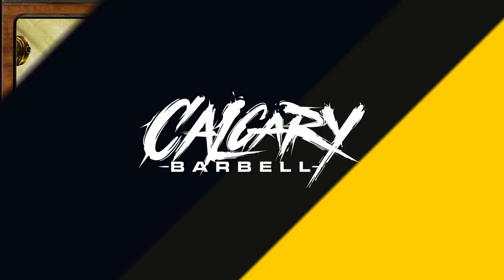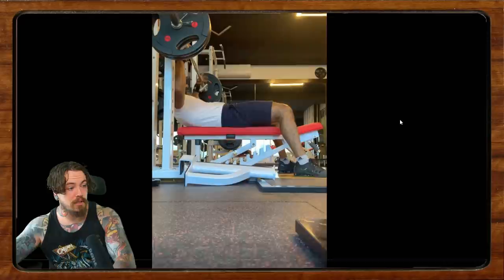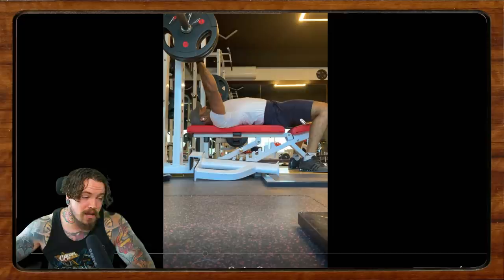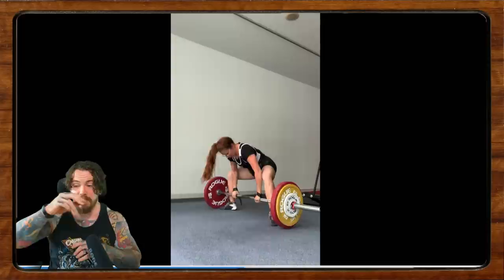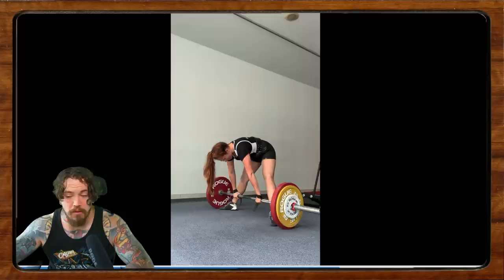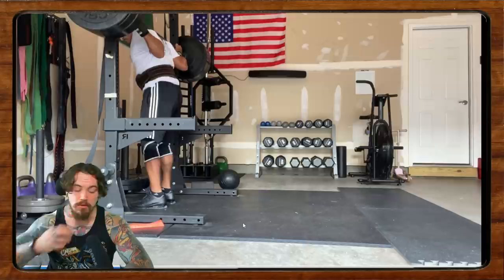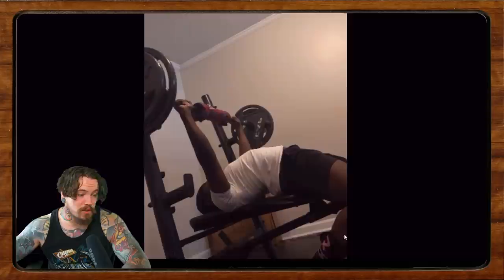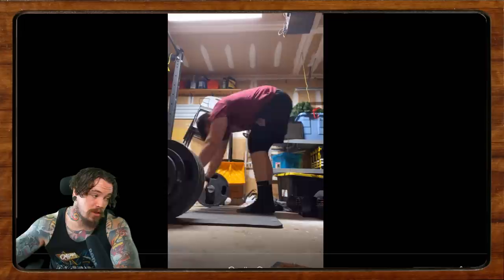Reacting to Your Lifting Videos [Technique Advice]